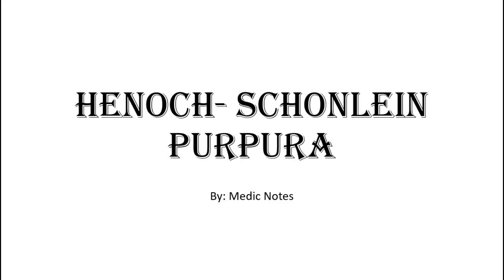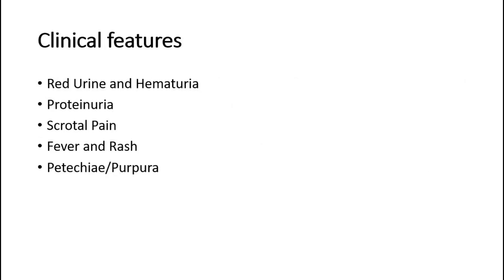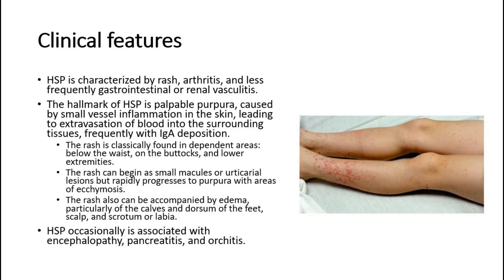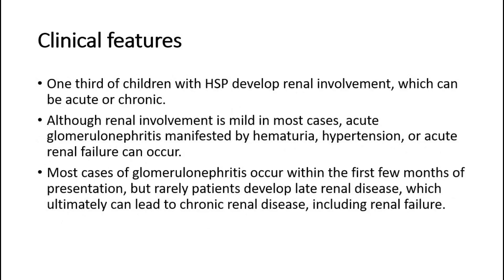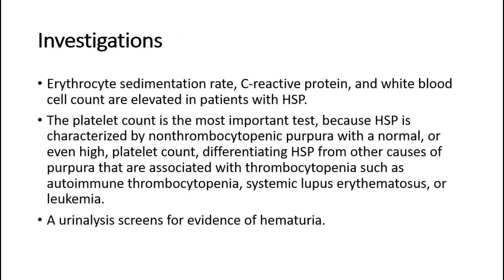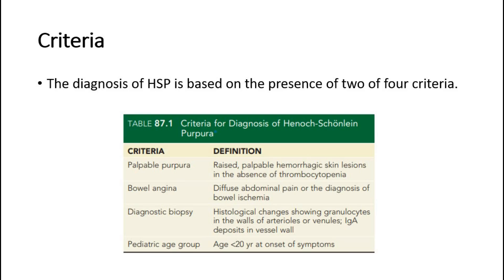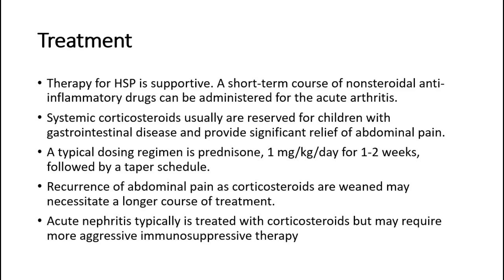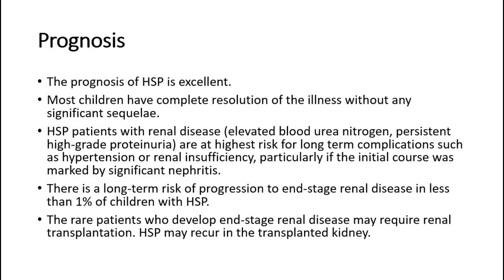Henoch-Schonlein purpura - clinical features, investigation, treatment, complication, prognosis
Henoch-Schönlein Purpura (HSP), also known as IgA vasculitis, is a rare type of blood vessel inflammation (vasculitis) characterized by the deposition of IgA immune complexes in the small blood vessels. It often affects the skin, joints, gastrointestinal tract, and kidneys. HSP primarily occurs in children, but it can affect people of all ages.

Key features of Henoch-Schönlein Purpura include:

1. **Purpura**: The hallmark symptom is a rash of raised, reddish-purple spots (purpura) that usually appears on the lower legs and buttocks. The rash may be preceded by joint pain.

2. **Joint pain**: Pain and swelling in the joints, often affecting the knees and ankles. The joint symptoms can be similar to those seen in arthritis.

3. **Abdominal pain**: Some individuals with HSP experience abdominal pain, which may be associated with gastrointestinal bleeding.

4. **Gastrointestinal symptoms**: This can include nausea, vomiting, and bloody stools.

5. **Kidney involvement**: In some cases, HSP can affect the kidneys, leading to blood and protein in the urine. This is usually detected through laboratory tests.

The exact cause of Henoch-Schönlein Purpura is not well understood, but it is believed to involve an abnormal immune system response. It often follows an upper respiratory tract infection, such as a cold.

Most cases of HSP resolve on their own without specific treatment. However, management may include measures to alleviate symptoms, such as pain relievers for joint pain and abdominal discomfort. In severe cases, especially those with kidney involvement, medical intervention may be necessary.

It's important for individuals with HSP to be monitored by a healthcare provider to assess the extent of organ involvement and ensure proper management. In many cases, the prognosis is favorable, and the majority of individuals with HSP recover without long-term complications. However, there can be variations in the severity and course of the disease. If you suspect you or someone you know has Henoch-Schönlein Purpura, it's crucial to seek medical attention for a proper diagnosis and management.